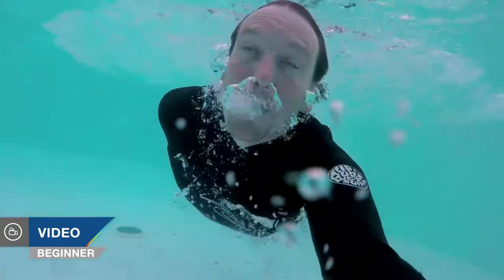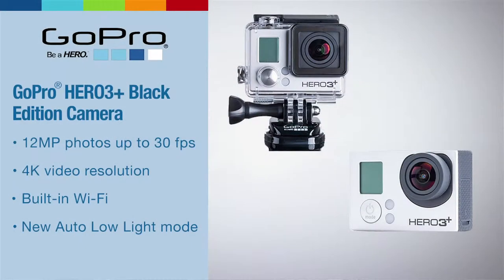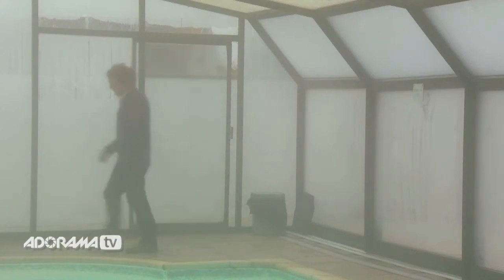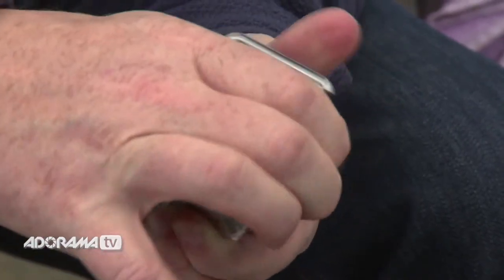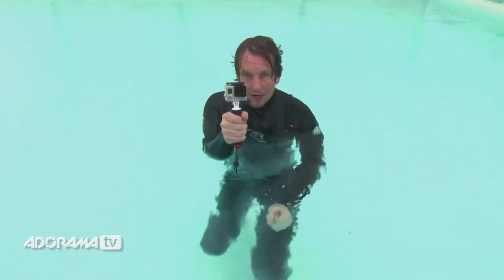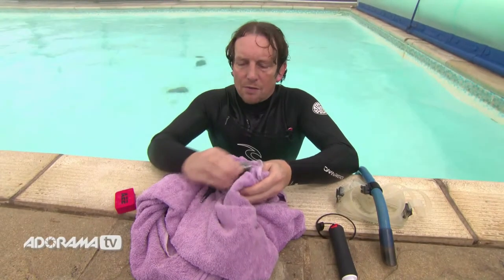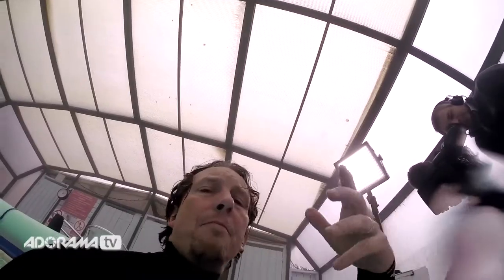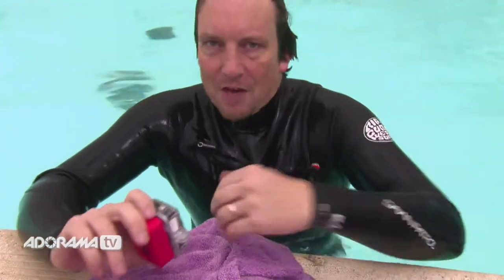Tips for GoPro Water Basics